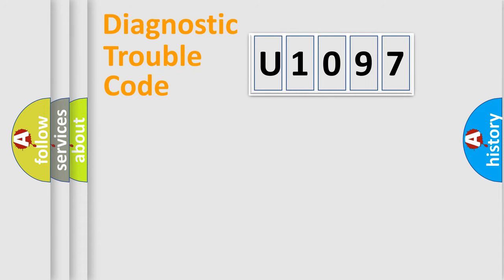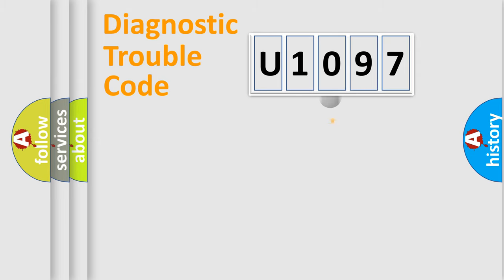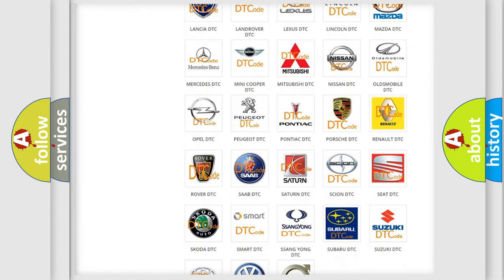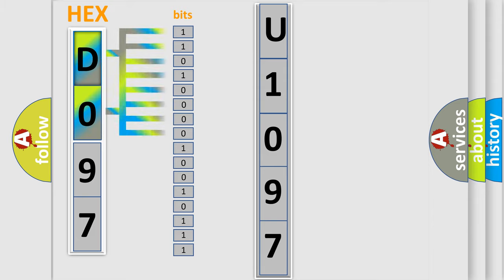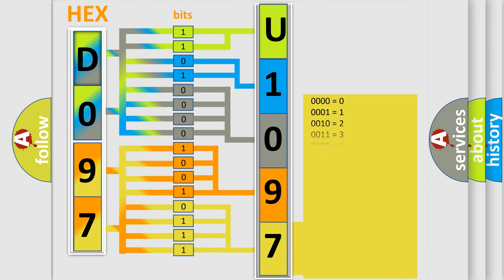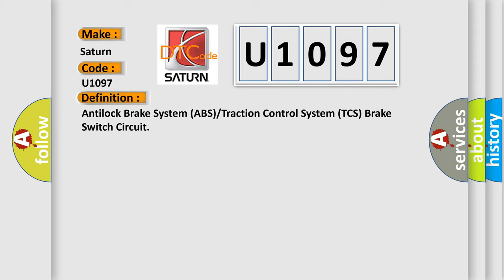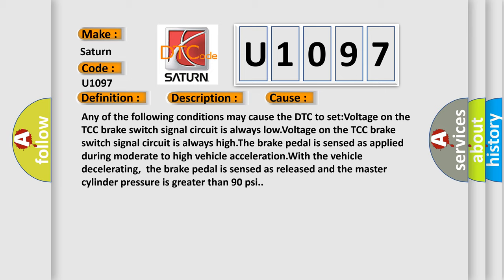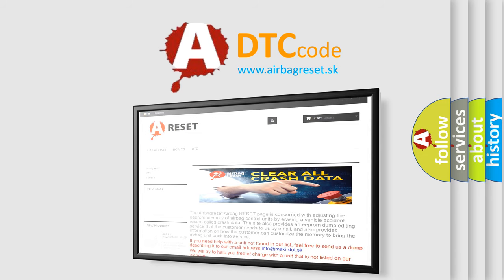DTC Saturn U1097 Short Explanation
Contents:
0:21 Basic DTC analysis according to OBD2 protocol standard.
1:48 Insight into programming
2:58 A diagnostically understandable description of the Diagnostic Trouble Code
3:05 Basic error definition

Make:
Saturn
Code:
U1097
Definition: